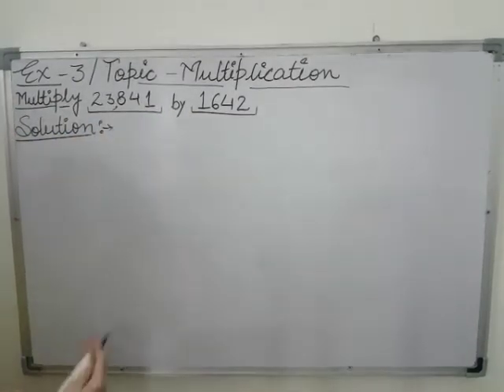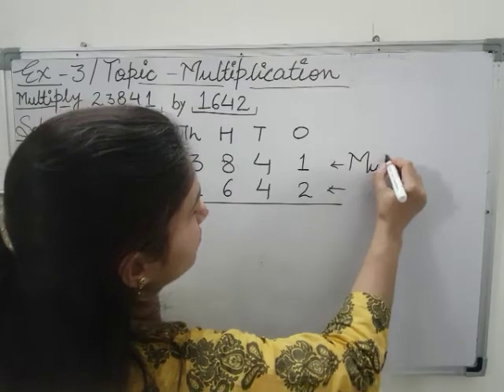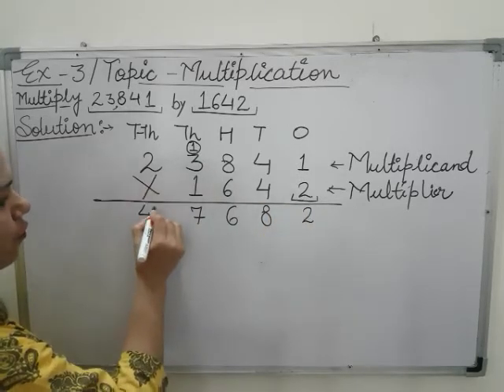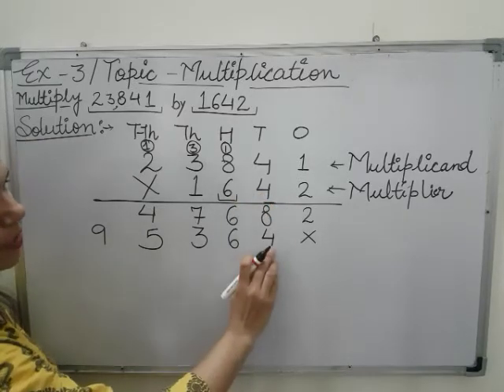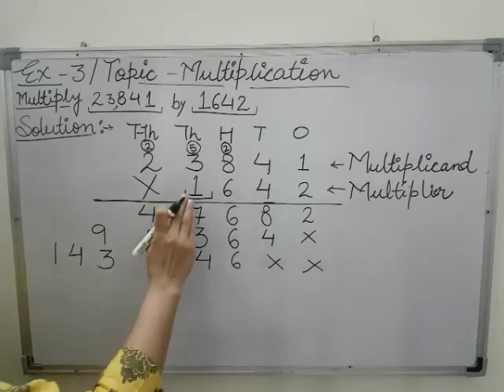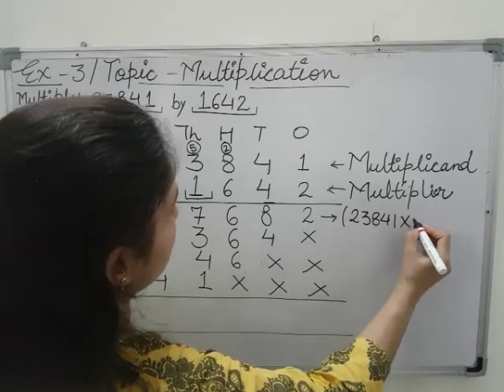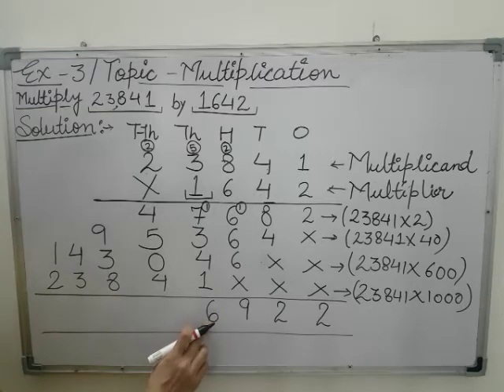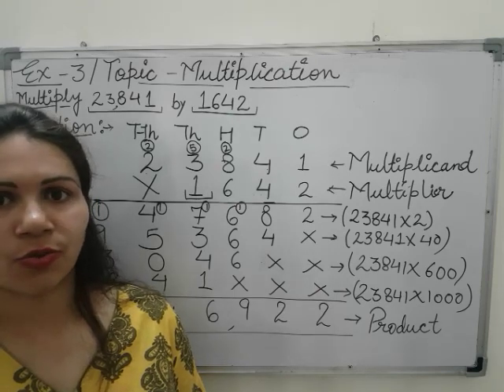EX-3 TOPIC-MULTIPLICATION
Vinita Sharma